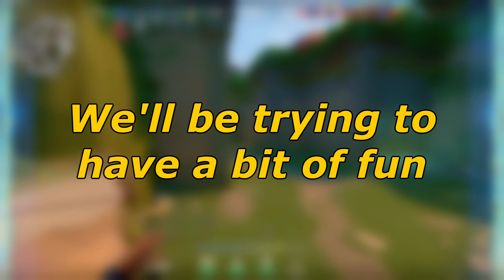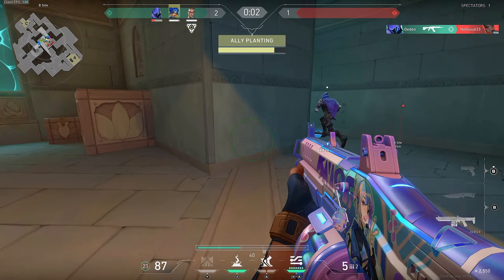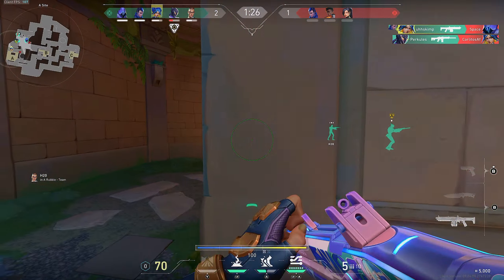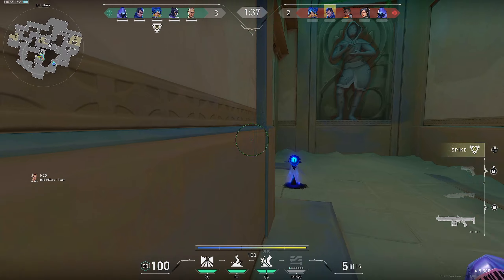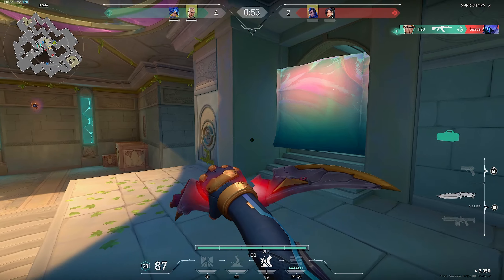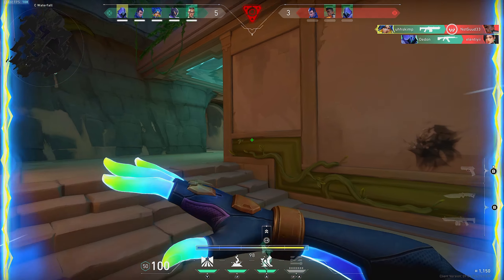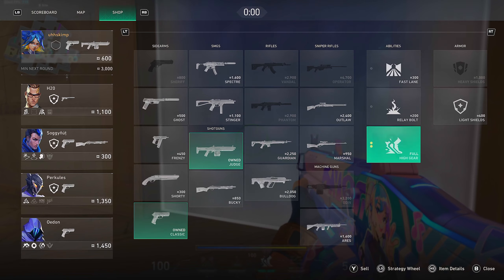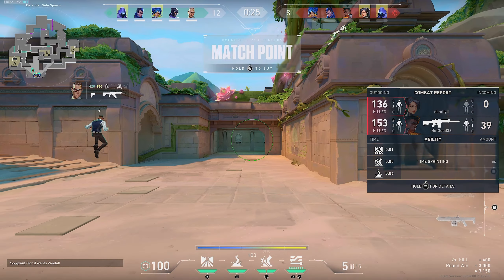This Weapon Is INSANE on CONSOLE VALORANT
Hey everyone! Today is a fun video where I run around as NEON in Console Valorant and shotgun my way to the top of the scoreboard and secure the dub. Thanks, love y'all!!